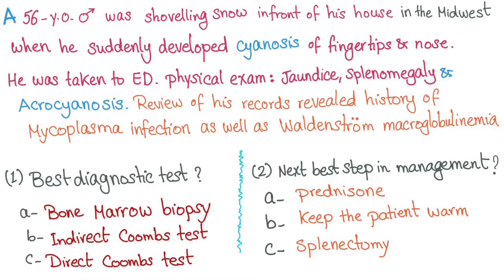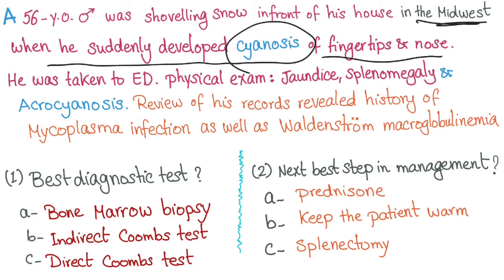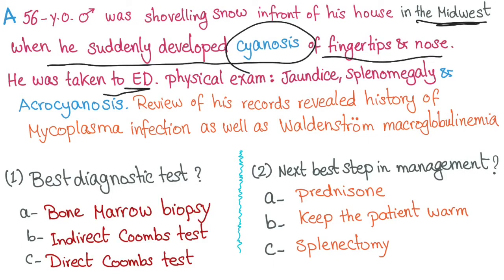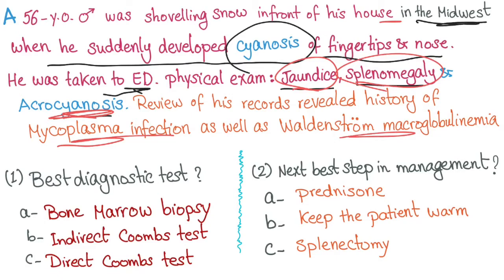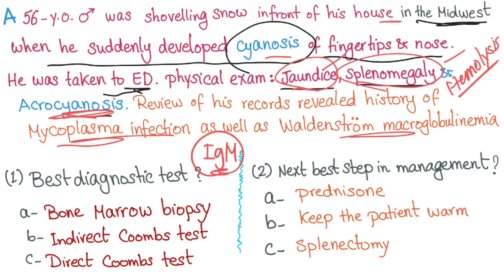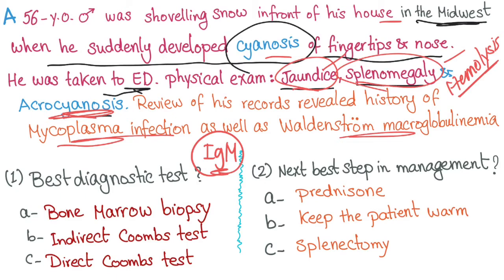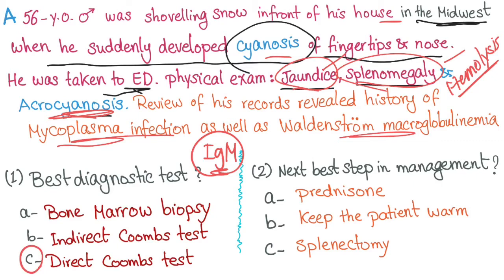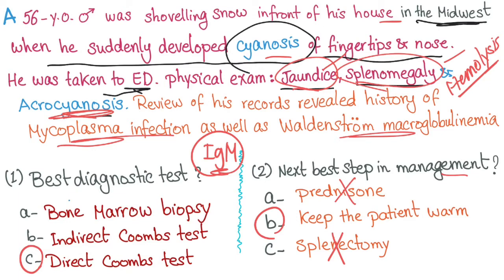Case: My hands are turning blue after shoveling snow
► Right Now! You can get access to all my hand-written hematology video notes (the notes that I use on my videos) on Patreon...There is a direct link through which you can view, download, print and enjoy! Don't forget to check this list of my recommended medical books If you like my videos, please consider leaving a tip